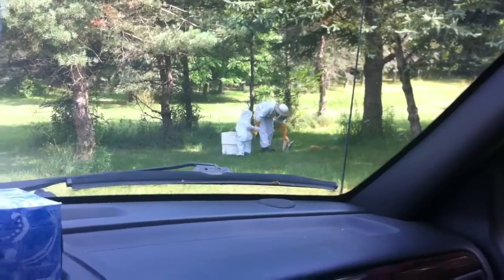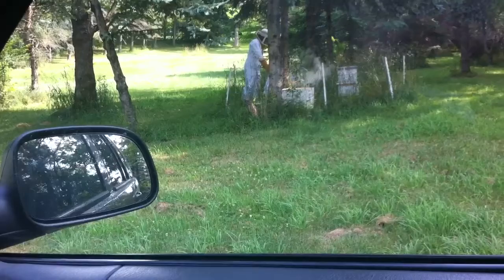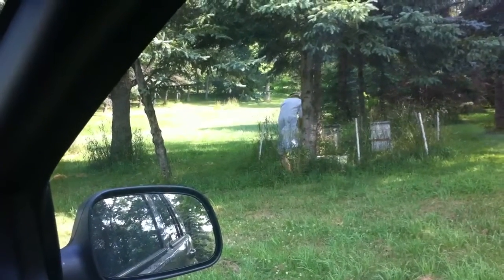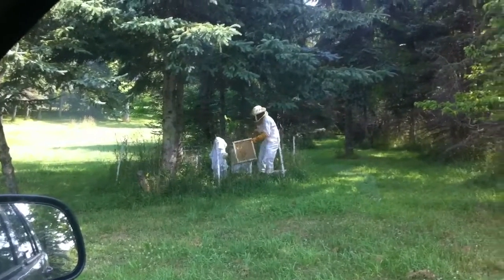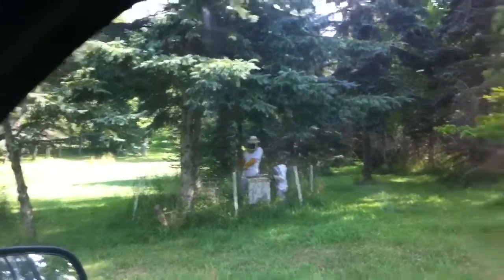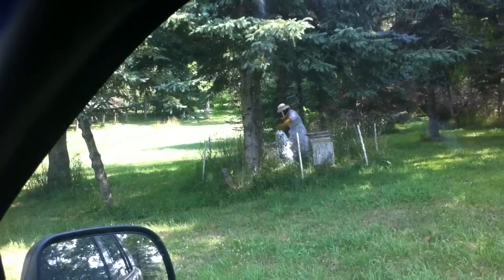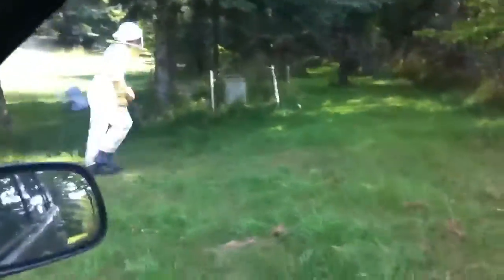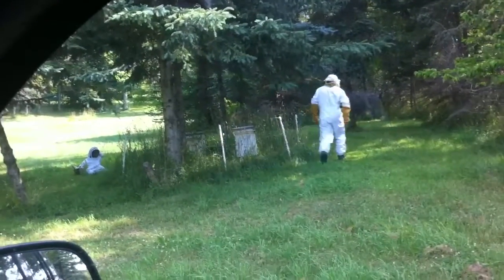Collecting honey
Robby with his dad collecting honey